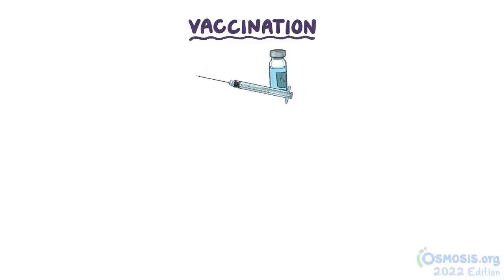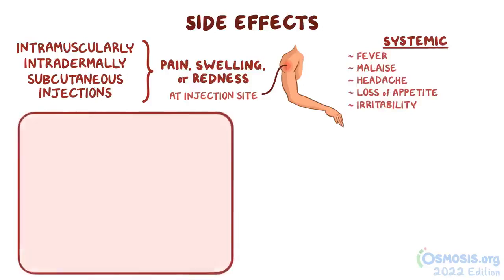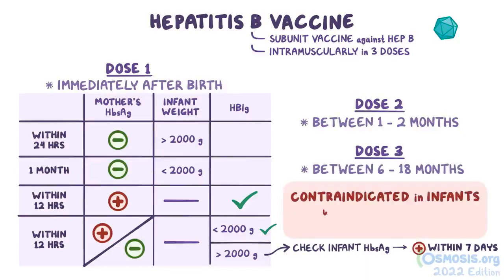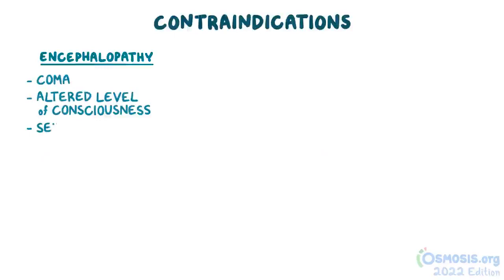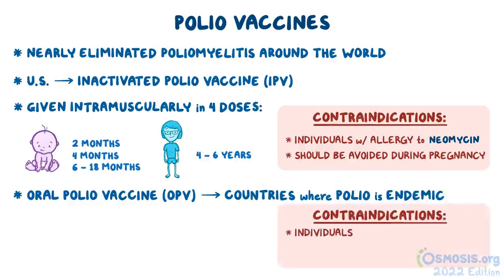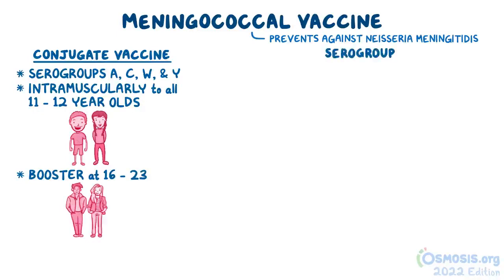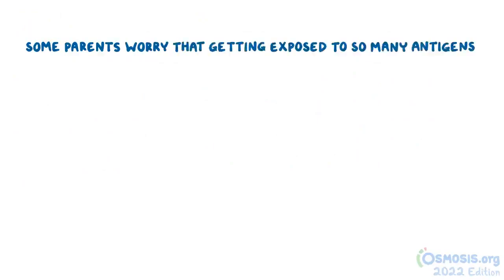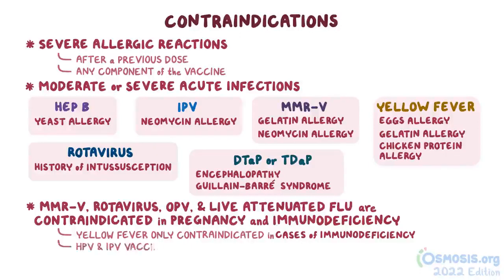18 6 Immune system Physiology Adaptiveimmunesystem